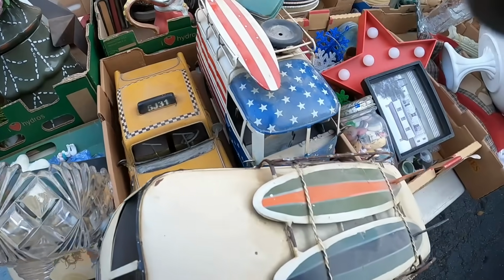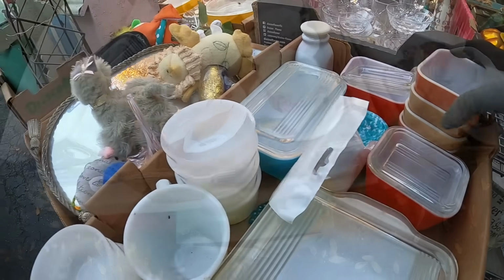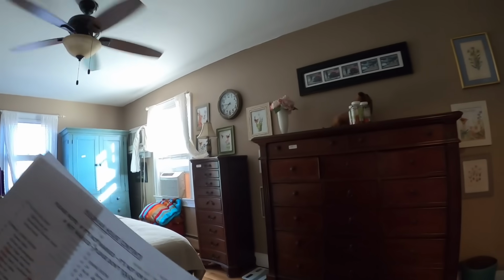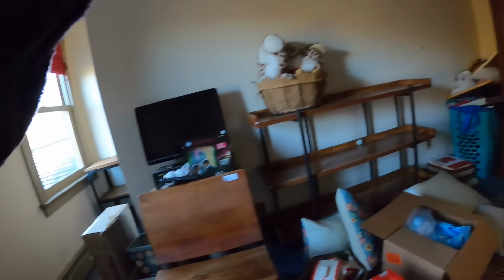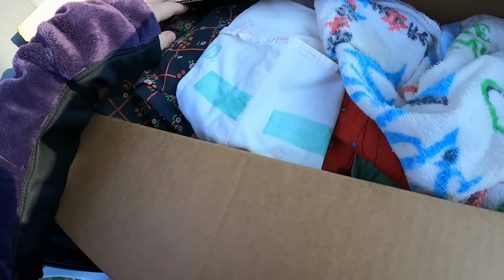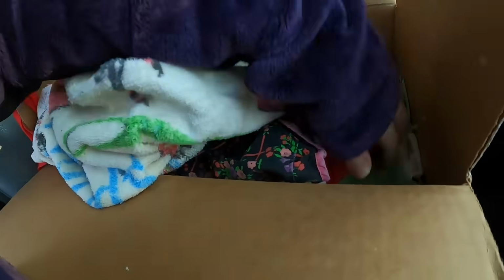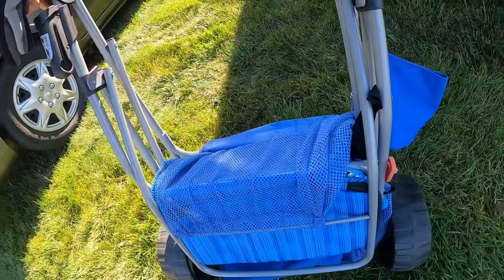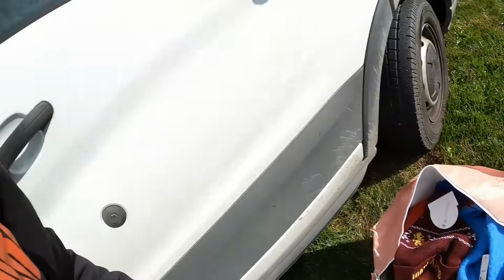I Spent Only $4 At This Sale Because...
On-site auction and it looks like Hobby Lobby & Christmas Tree Shop set up a sale! Would you have purchased anything?